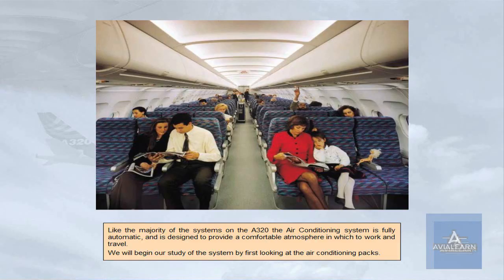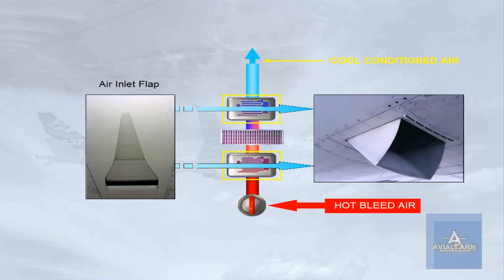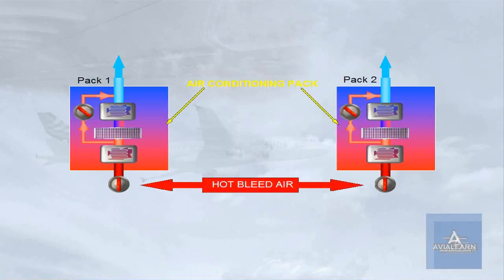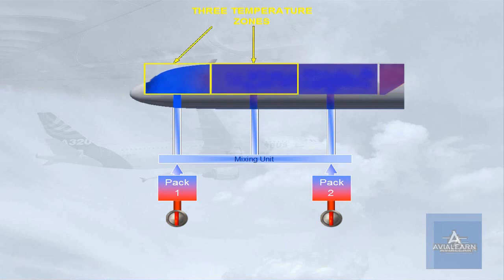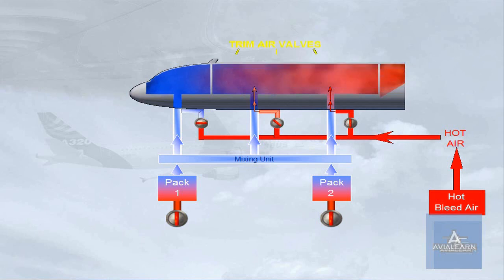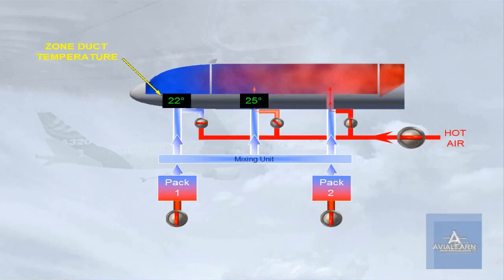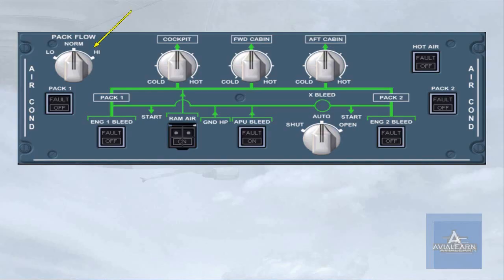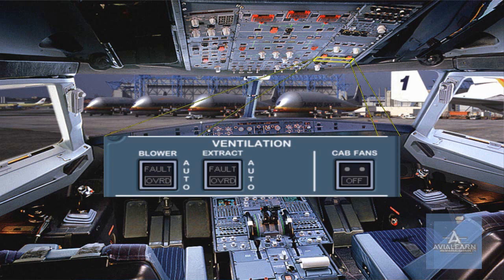Air conditionning System - Airbus A320 Family